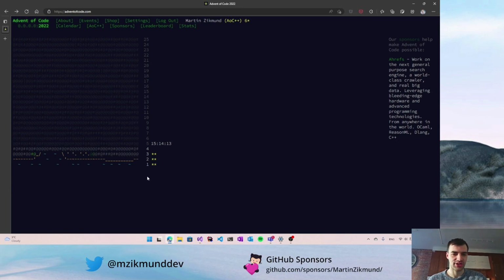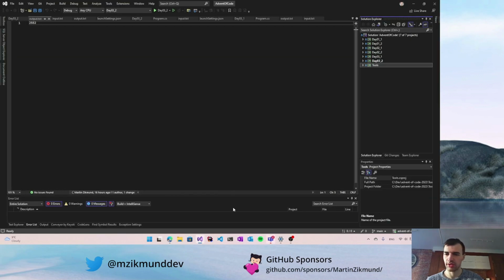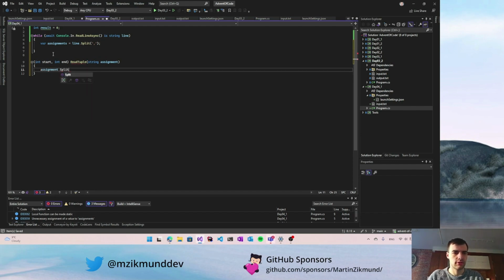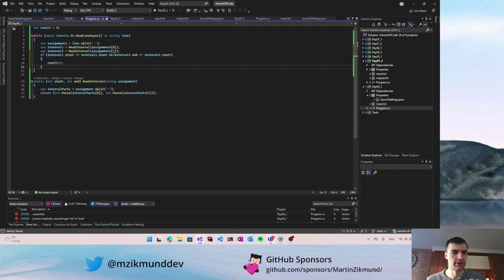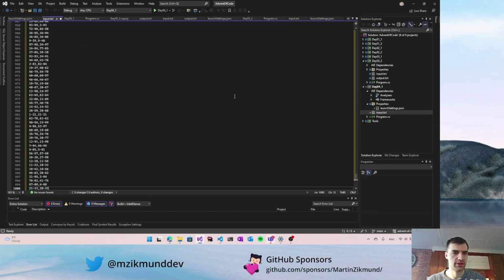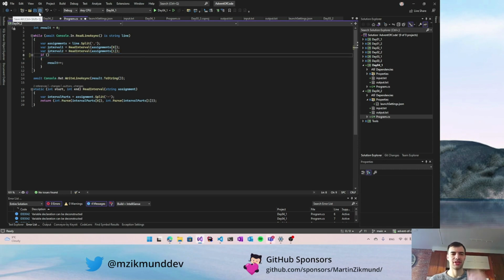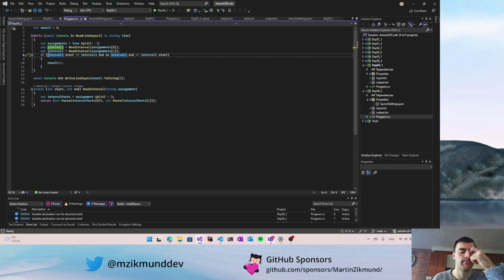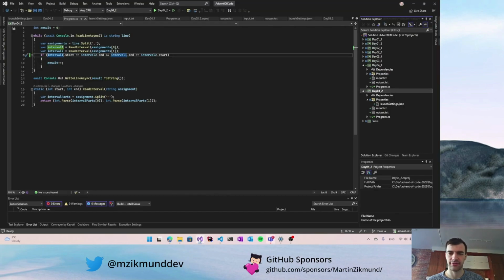Advent of Code 2022 Day 4: Camp Cleanup (C#, .NET 7)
Fourth day of Advent of Code is here, let's see how it goes!